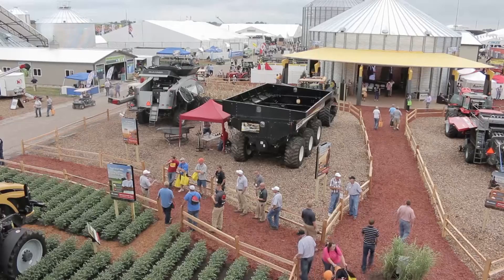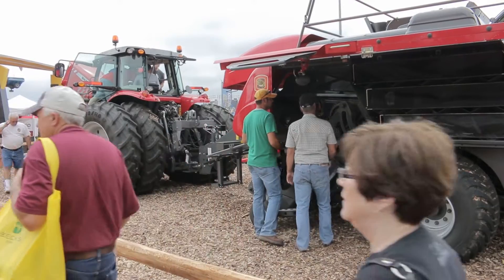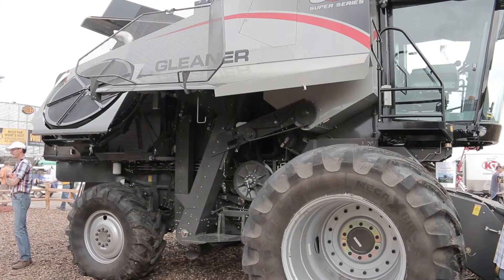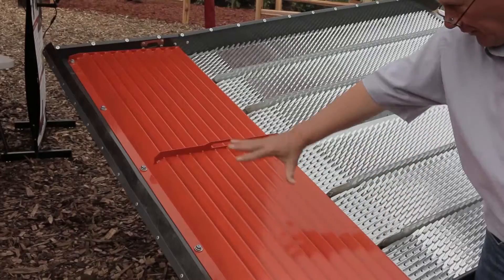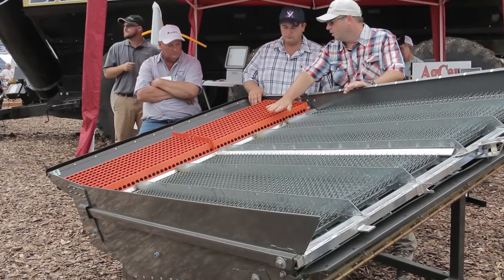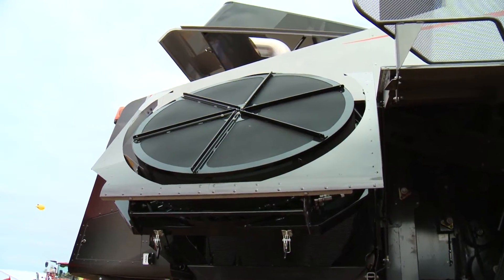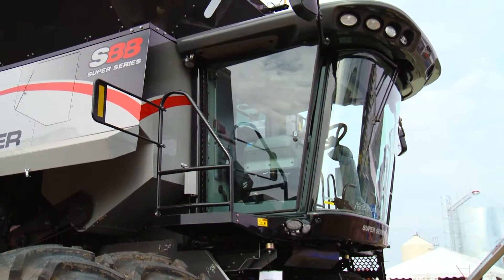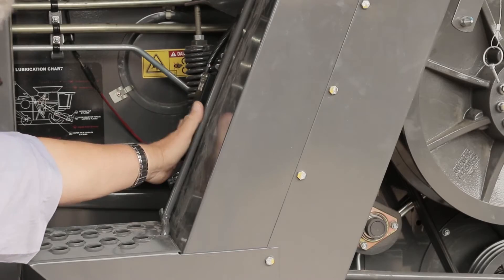RFD-TV Interviews Kevin Bien about the Gleaner S8 Series at FPS 2014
RFD-TV's Janet Adkisson gets the lowdown on the latest features of the Gleaner S8 Super Series combines. Kevin explains how this machine is built to meet the increased capacity requirements of farmers.